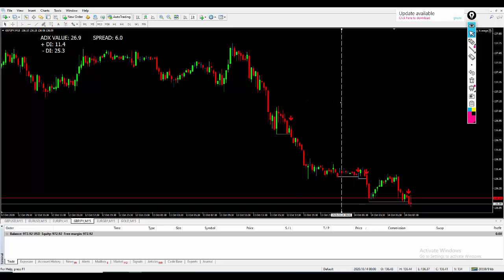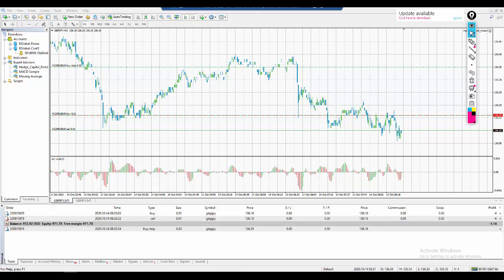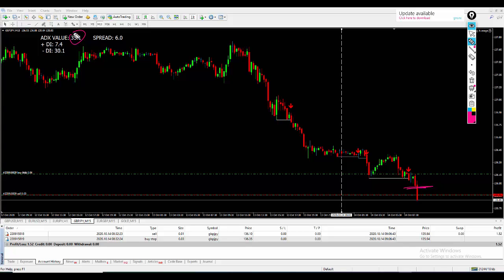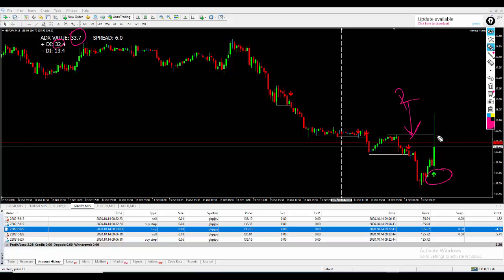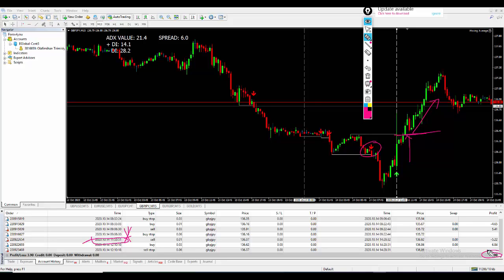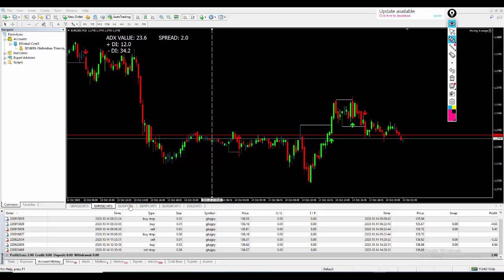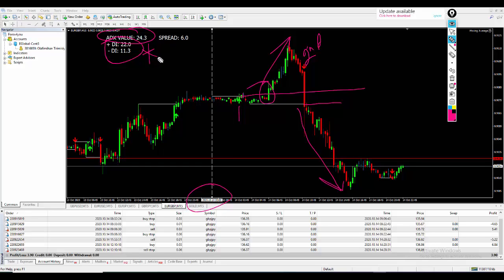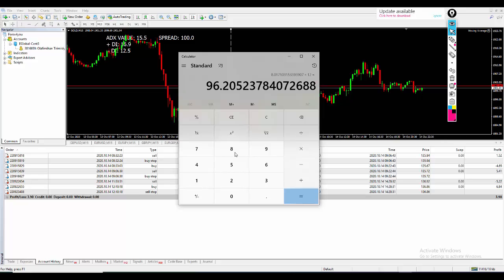Oct 14th LIVE Trade _(Education)